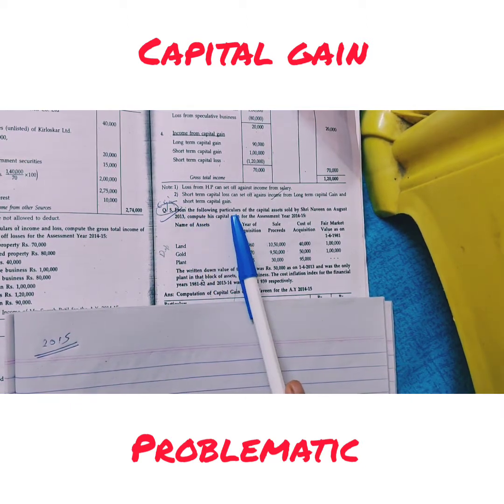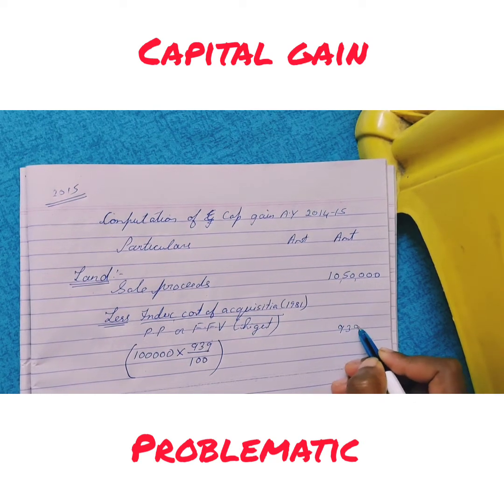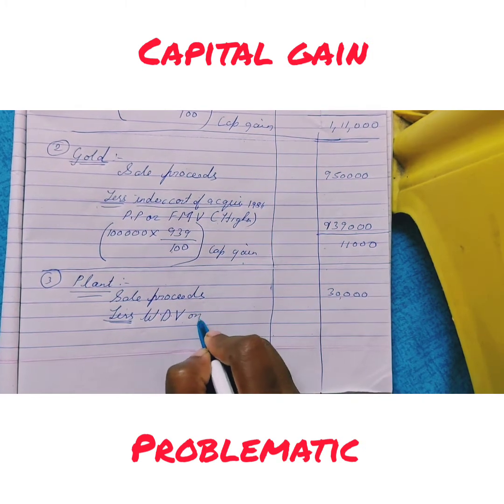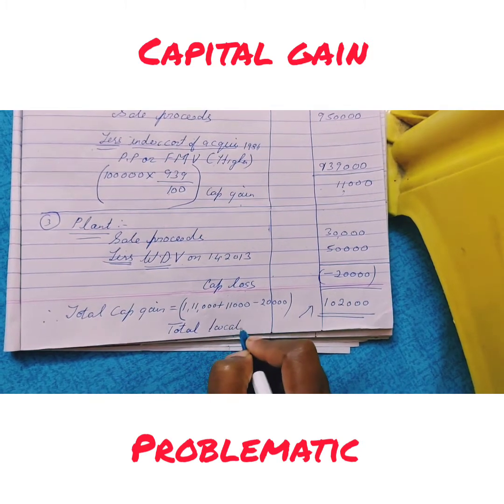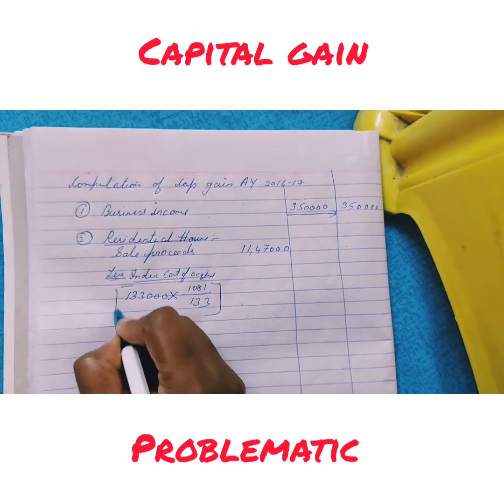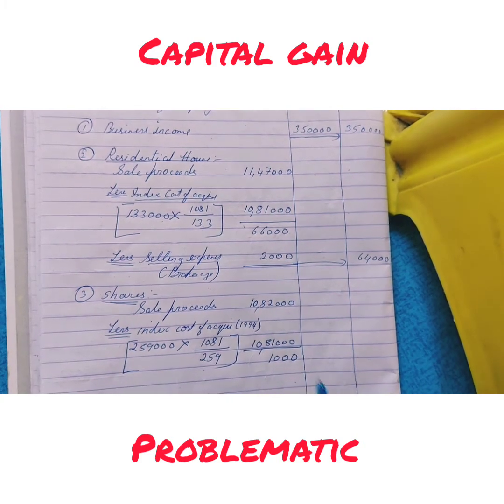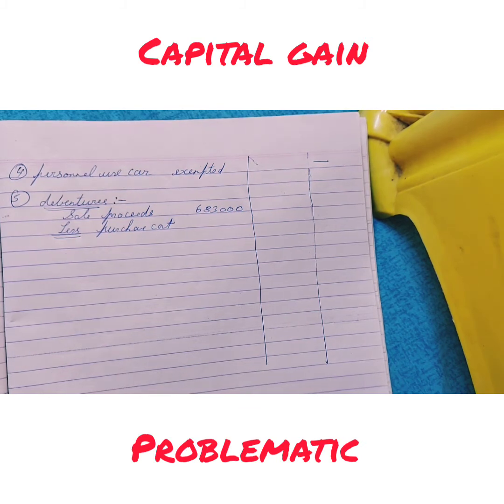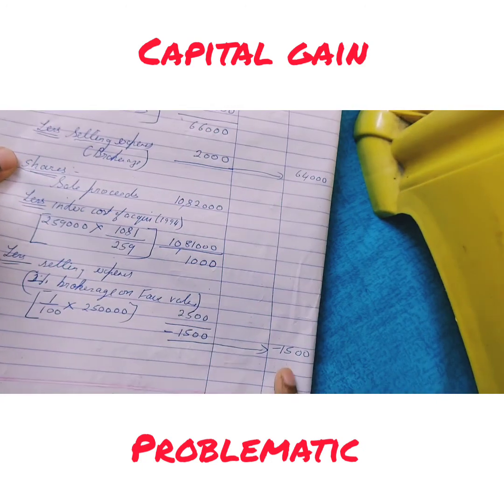b.com 6th sem capital gain problematic